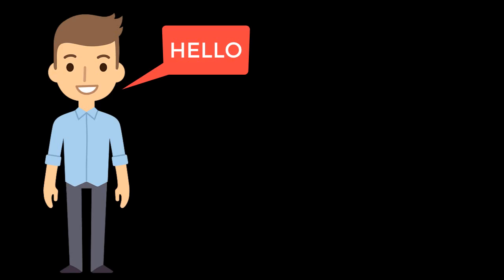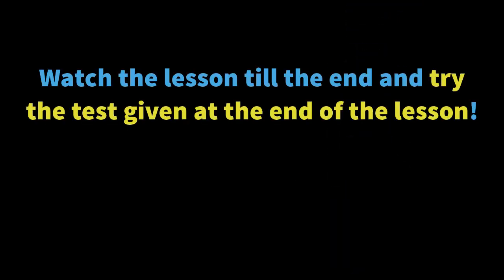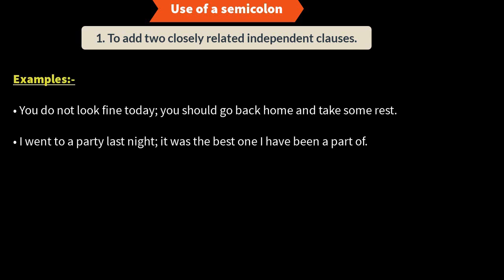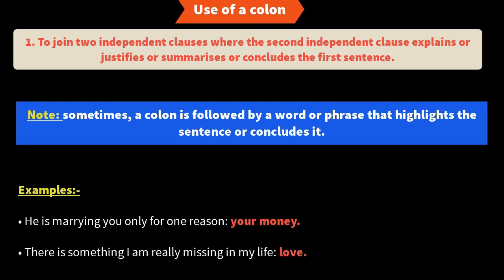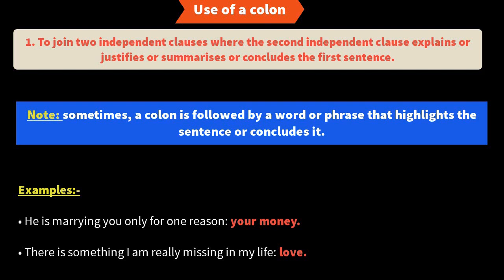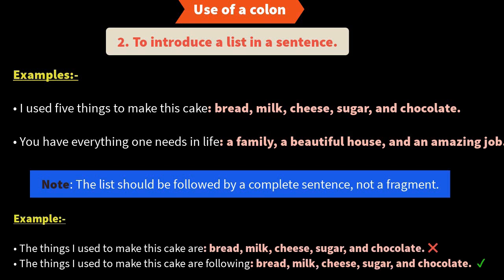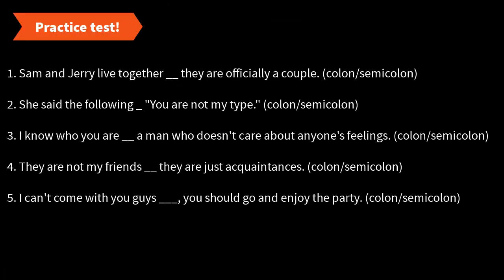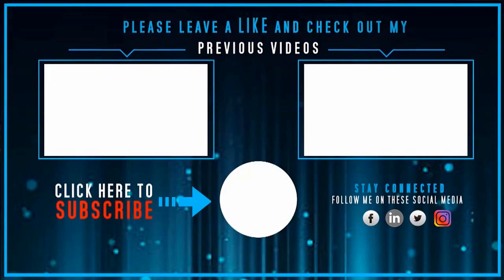Writing master series #2 - All usages of a SEMICOLON and a COLON in English || Expert writing ✍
This is the second lesson of "writing master series". Here, we master two most stylish, most powerful punctuation marks in English. Mastery of this lesson will ensure effective and stylish writing.

Use of a semicolon

1. To add two closely related independent clauses.

• You do not look fine; you should go back home and take some rest.

Beginner - You do not look fine. You should go back home and take some rest.

A good writer : You do not look fine, so you should go back home and take some rest.

You(the best) - You do not look fine; you should go back home and take some rest.

• I went to a party last night; it was the best one I have been a part of.

2. Use a semicolon before conjunctive adverbs to add two independent clauses.

Conjunctive adverbs: however, still, nonetheless, nevertheless, likewise, moreover, subsequently, consequently, then, for example etc.,

• Johnny does a lot of stupid things; however, he is my best friend.

• Our team has been playing flawlessly; therefore, all the players are confident to win the final.

3. Use semicolons to separate a list of items that have further information about them separated by commas.

• Meet my best friends: Archit, Monu, and Nona.

Let's have more information about these items in the list and separate them using comma and see how the sentence looks! 😉

• Meet my best friends: Archit, my childhood buddy, Monu, the one I love the most, and Nona, my beautiful girlfriend.

Correction- Meet my best friends: Archit, my childhood buddy; Monu, the one I love the most; and Nona, my beautiful girlfriend.

• We are going to visit a couple of places next month: Goa, my favourite place, the Taj Mahal, one of the seven wonders of the world, and vellingiri hills, in Bengaluru.

Extra example - He has taken a couple of people in his team: Rahul, responsible for the tech support; Jack, the voice support; and me, as the head of the team.

4. To wink. 😉

Important points

1. The first letter of the word coming after the semicolon should not be capitalised.

• It is not safe outside; keep everyone inside.
• I went to a party last night; it was the best one I've been a part of.

Exceptions:-

1. When the word coming after is a proper noun.
Ex - let's have dinner at my place; Riya, my sister, cooks amazing food.

2. When the first word is I.
Ex - Let's have dinner at my place; I cook amazing food.

2. Do not use a semicolon to join two sentences that are not related to each other!

 • She lives in England; my father is a doctor.

3. Do not use a semicolon if any of the two clauses are not independent - sentence.

• I hate him; though he is my friend. ❌

Note: Please do not overuse a semicolon! It has a special usage, so use it at the right time.

Use of colon

1. To join two independent clauses where the second independent clause explains or justifies or summarises or concludes the first sentence.

The sentence following a colon basically means "this is what the previous statement for sentence means."

• I have received an email from Google: they are offering me a job.

• We want something from you: call your mom and apologize for your last night behaviour.

• You have only one problem: you don't know how to talk to people.

Note: sometimes, a colon is followed by a word or phrase that highlights the sentence or concludes it.

• He is marrying you only for one reason: your money.

• There is something I am really missing in my life: love.

2. To introduce a list in a sentence.

• I used five things to make this cake: bread, milk, cheese, sugar, and chocolate.

Watch the complete lesson to master these punctuations!

keep learning! ❤️